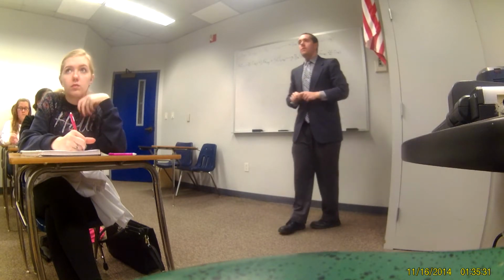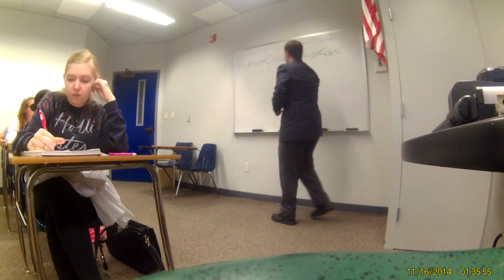Jahn CHM1030 Winter 2017 Lecture 6 Part 3